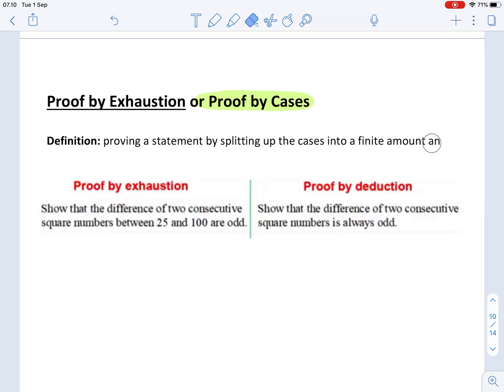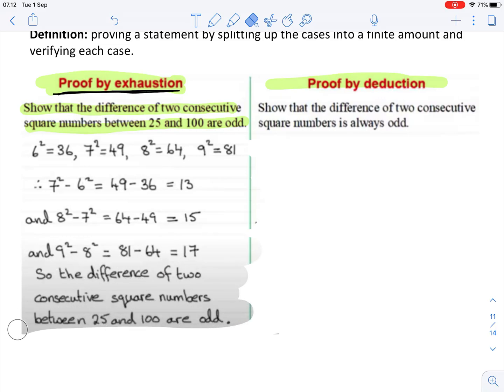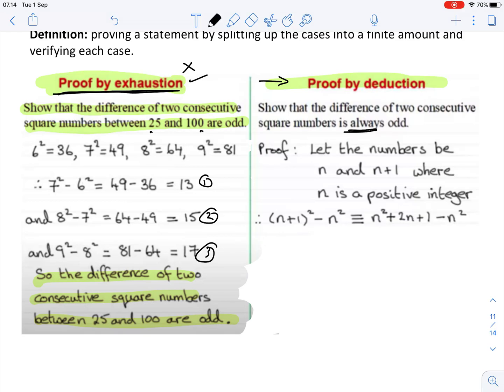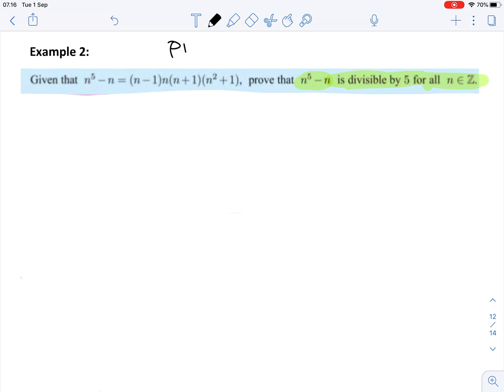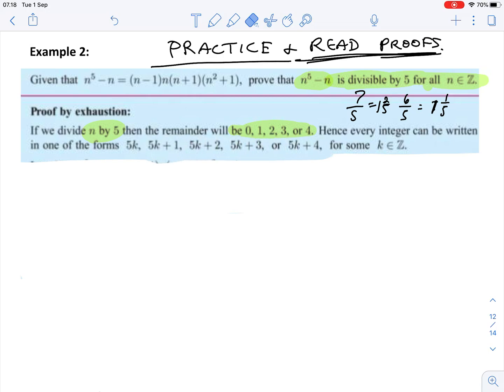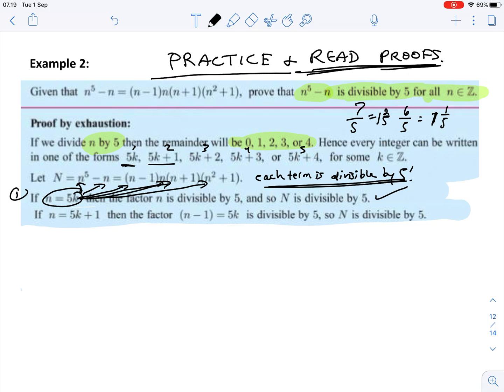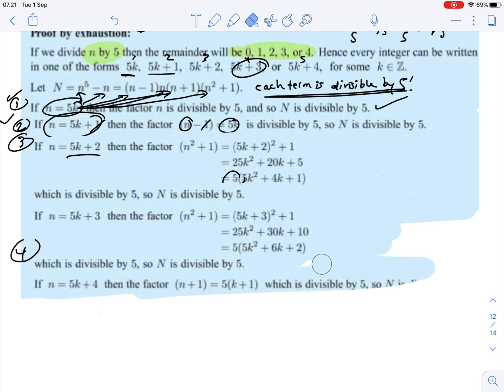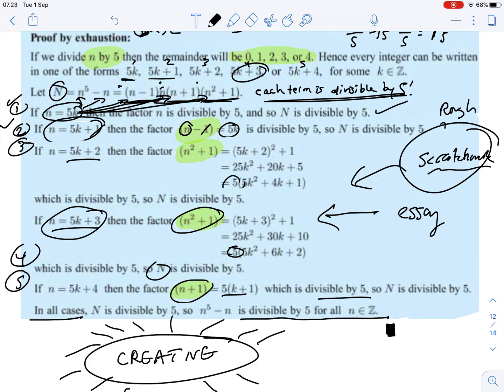3E Proof by Exhaustion